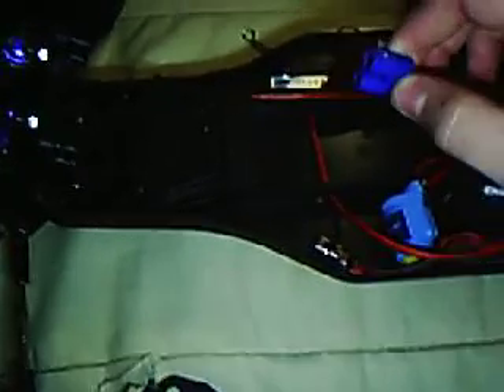New to Losi Brushless?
This is a Explanation of the Speed-T/Flux/Mamba Max/Sidewinder (all programmable ESC's.) of what 'NOT' to do when running it for the first time without programming it to the right stuff.

Programmable ESC need to be PROGRAMMED for Lipo ability,if not programmed,the ESC will get overed powered and get fried if it's over 2cell.(11.1v power will fry a ESC if it's not program to work for the right setting.hance why i heard people getting the xcelorin systems fried when they bought it,cause they just though 'O hey i'ma stick a 3cell lipo in it and just drive with a flick on and zoom.)